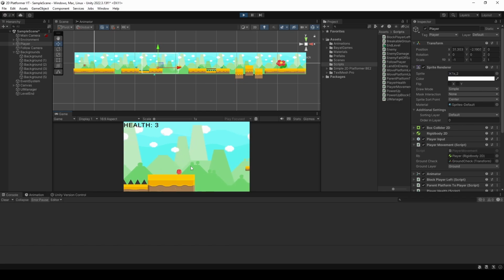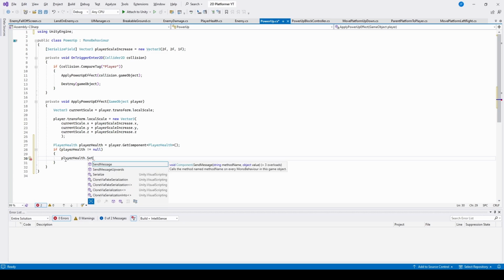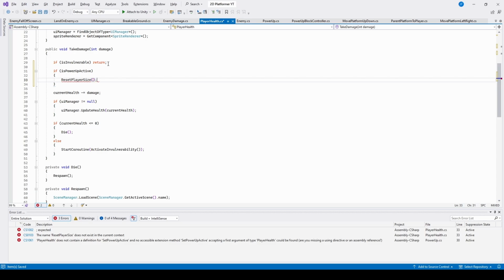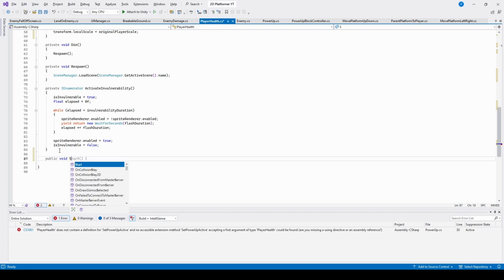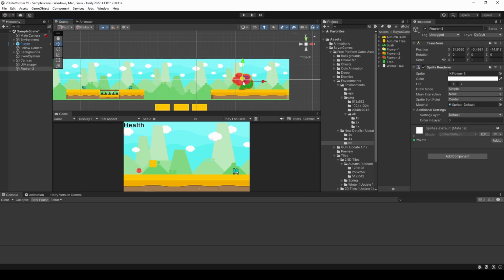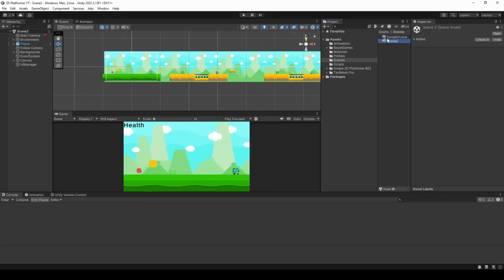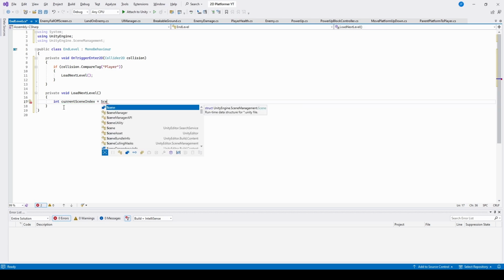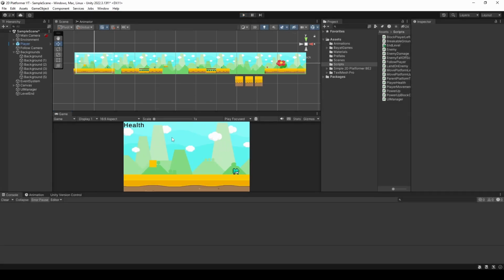How to make a 2D Platformer - Part 12 - Powe Up Changes & Advancing to the Next Level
In this video we will continue a short series about how I go about making a Super Mario bros like 2D Platformer in Unity. We will cover how to make the power up effect end when taking damage instead of losing a life. We will also go over making the player advance to the second scene once they reach the end .

Chapters:
00:00 1. Intro
00:50 2. Adjusting the Power Up
06:30 3. Ending the Level
11:30 4. Outro/ Wrap-up